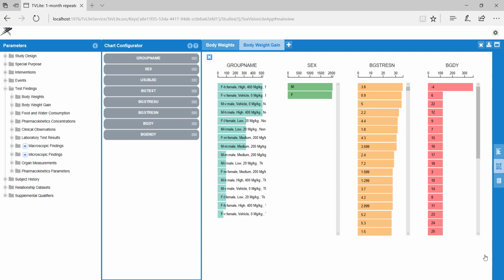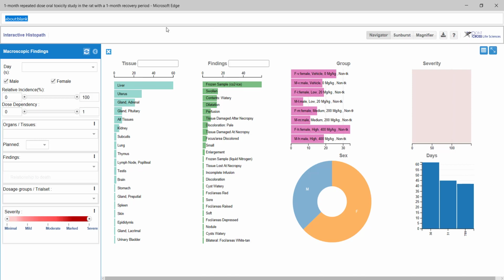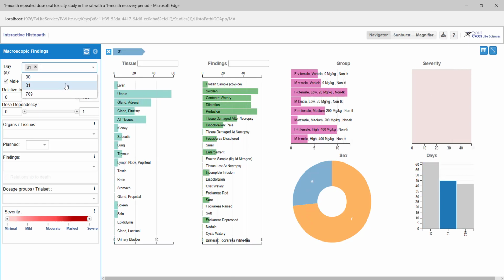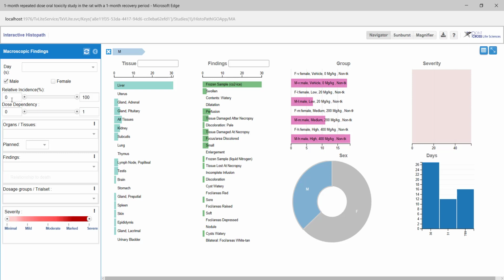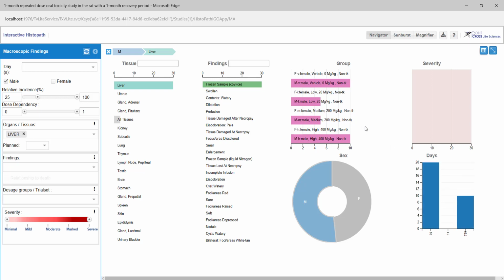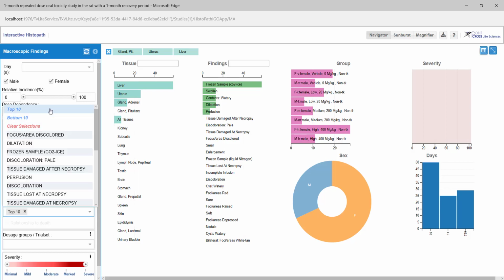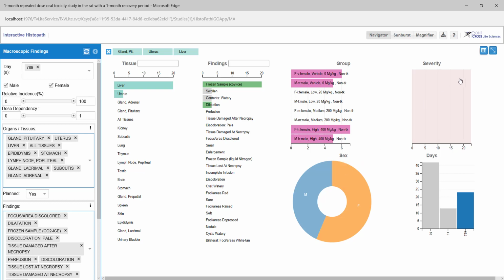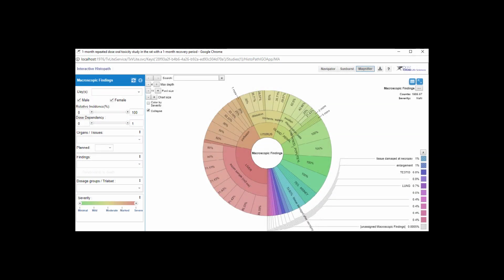How to use Interactive Graphing within MySEND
How to use the Interactive Graphing using the 1.0.1.40 version of the MySEND application developed by PointCross.